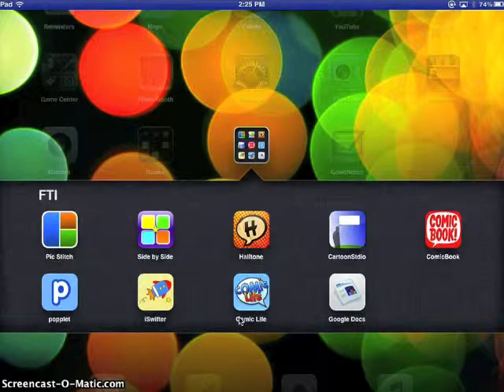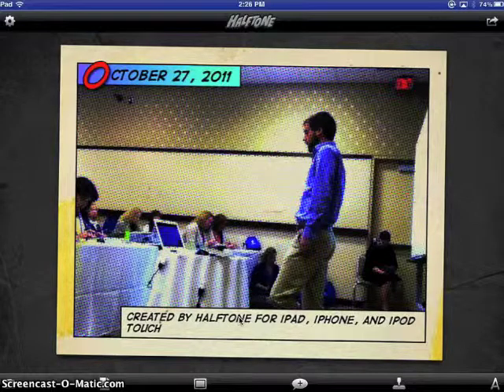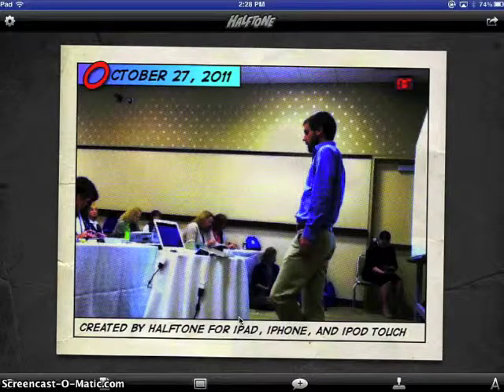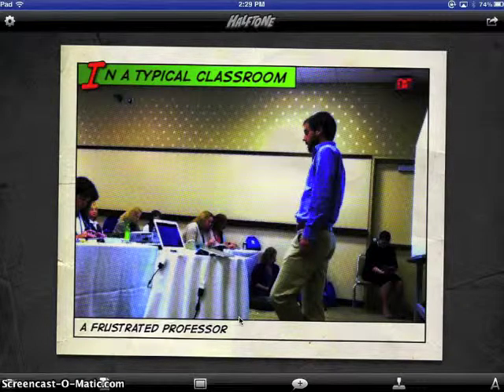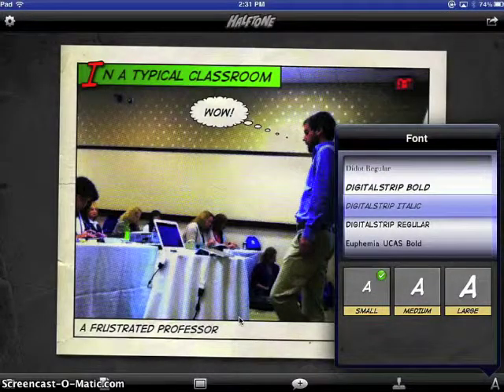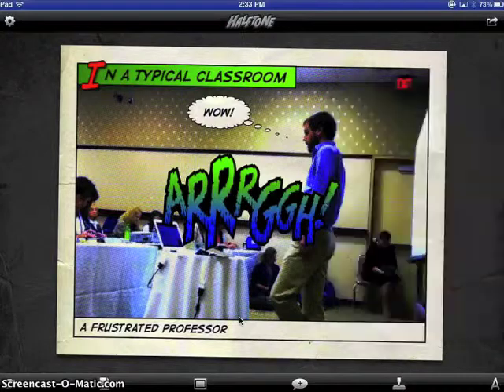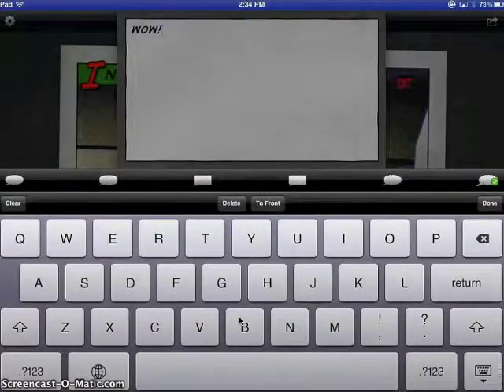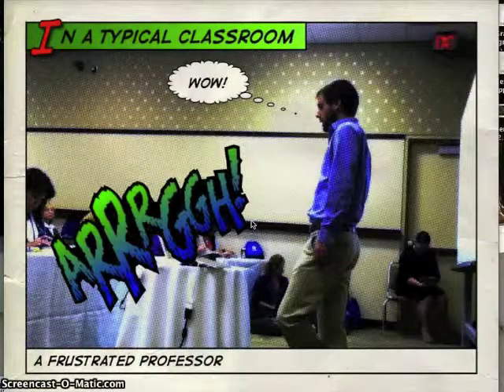Comic Project - Using Halftone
Comic Project